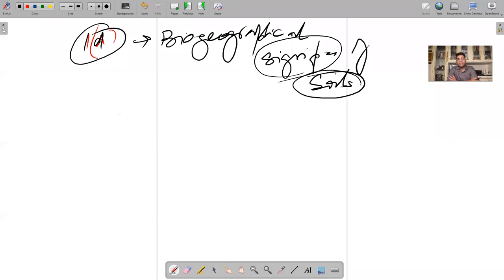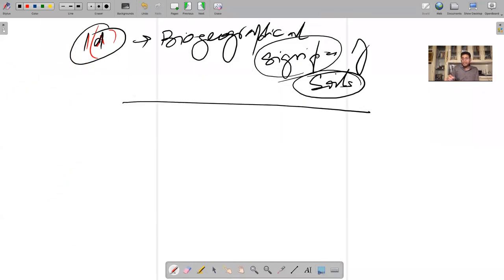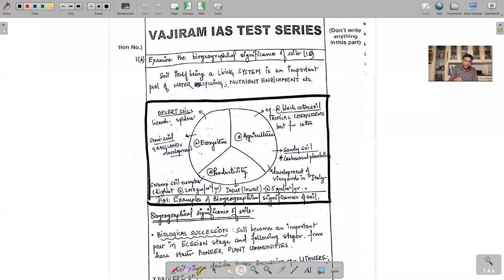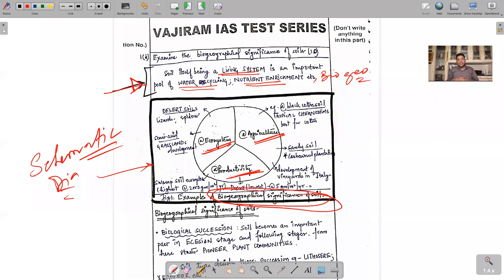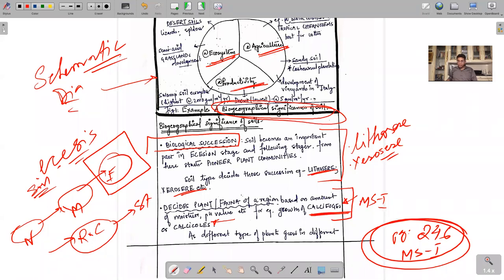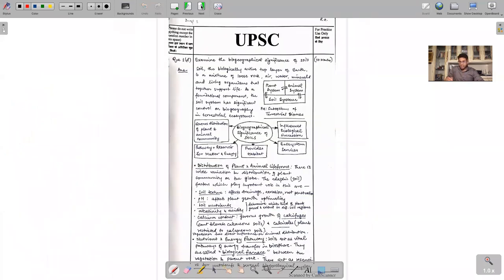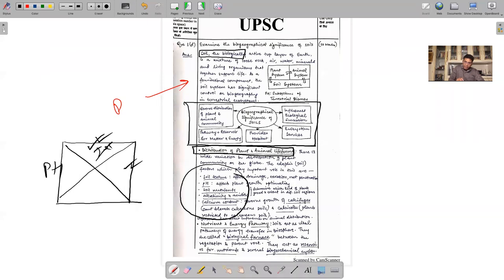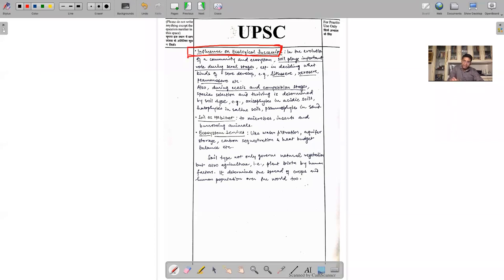5th Dec Test 1-Video 5: Biogeographical significance of soils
In this video, I am trying to demonstrate the importance of good presentation. Visually appealing answers where your points are obvious and important discussions stand out is equally important to answer writing.

Many students fail to realise examiners need to be 'helped' viewing and evaluating your script. No examiner will read every line or every word of your answer. Most examiners scan answers and look for key words. So if you can help the process by underling your important ideas, working on visual tools like diagrams and boxes and using highlighters, it can go a long way in helping you with your marks.

Hope some of these videos, I am opening up for all of you, helps you to appreciate and learn the process.

The videos are from my Geography Enrichment-cum-Test series program. But I believe, these few videos I am releasing for open viewing will help all of you irrespective of whether you have enrolled for the course or not.

Please join me on my telegram channels to practice GS for prelims and Mains. "BuildUp2CSE2020".
We regularly post practice questions and info., charts and summaries that can help you in GS prep.

to receive updates on geography.

shabbir